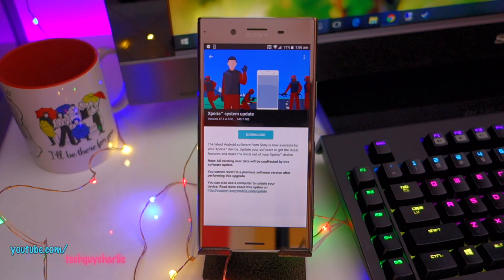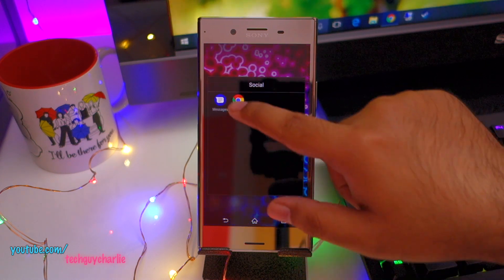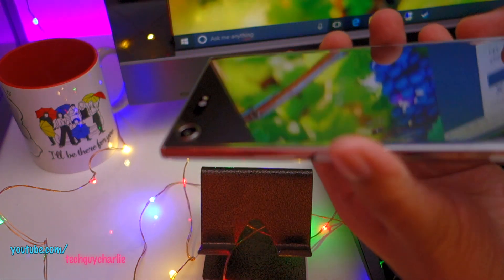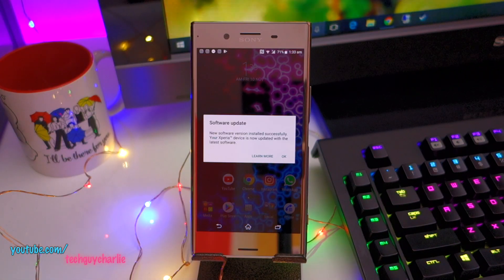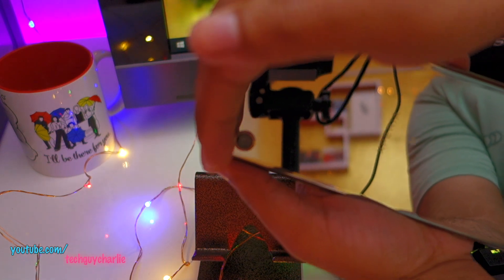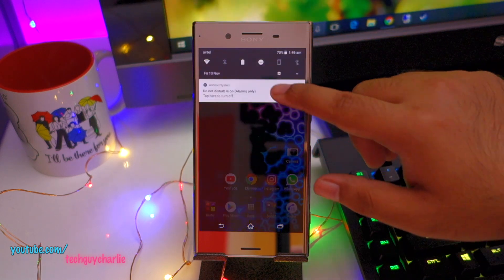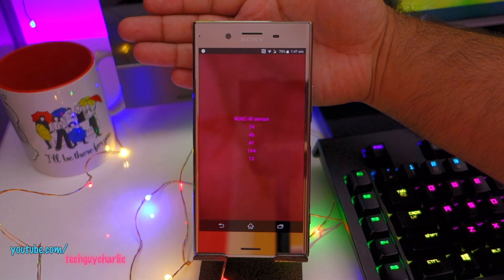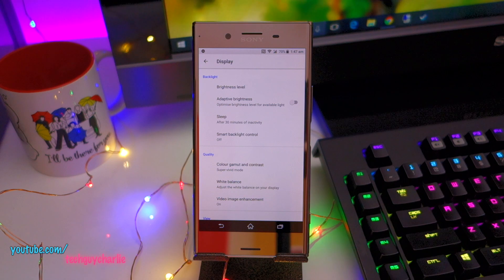[Updated and Fixed] Sony Xperia XZ Premium laser AF and RGBC-IR sensor bug in Android 8 Oreo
Code to access Sony's service menu: *#*#7378423#*#* (Enter this in the phone's dialer)